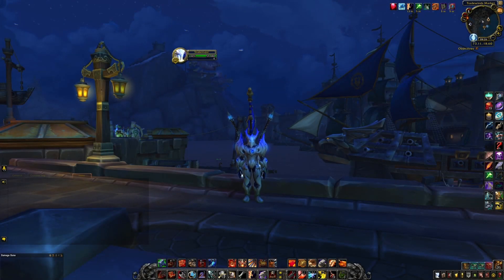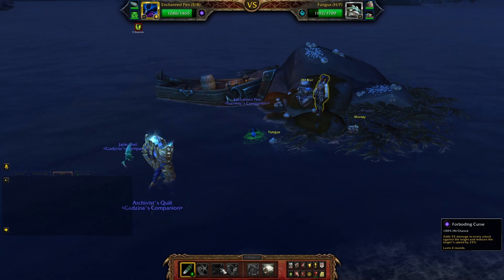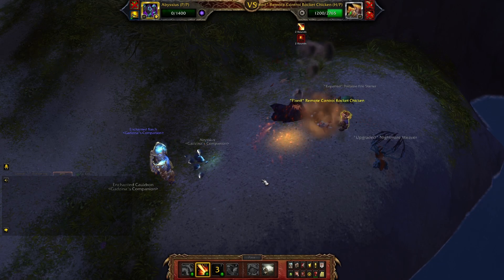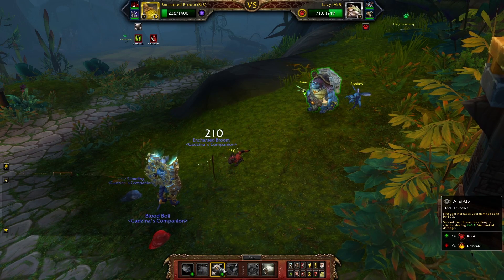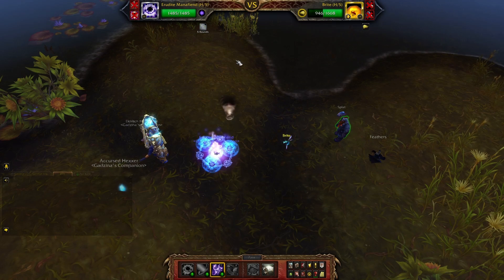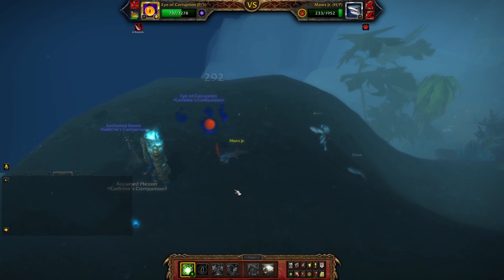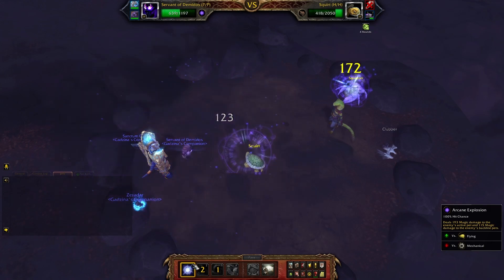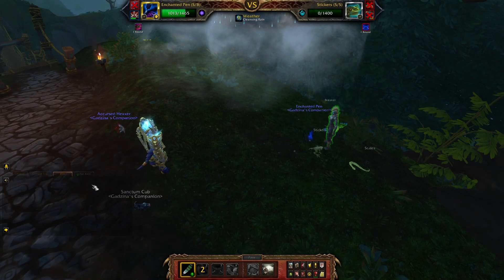Magician's Secrets achievement with easy to obtain pets - World of Warcraft pet battle guide.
Full guide how to complete BFA pet battle achievement "Magician's Secrets" where you have to defeat 15 pet master trainers with lvl 25 magic pets. It's a part of bigger achievement called "Family Battler" where you have to do it with every type .

Pet trainers time marks :
0:00 few words from me
1:16 Burly
3:48 Captain Hermes
5:52 Delia Hanako
8:19 Dilbert McClint
10:25 Eddie Fixit
13:27 Ellie Vern
15:30 Grady Prett
18:55 Karaga
21:05 Keeyo
23:39 Korval Darkbeard
26:22 Kusa
29:14 Kwint
32:51 Lozu
34:22 Michael Skarn
36:42 Sizzik
40:15 Talia Sparkbrow
42:59 Zujai